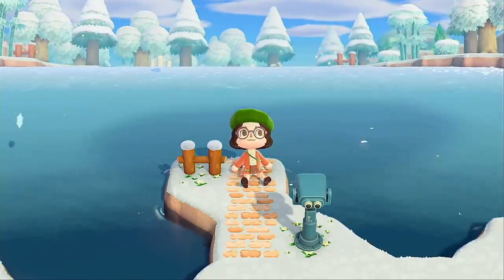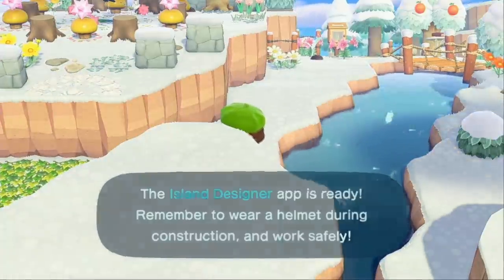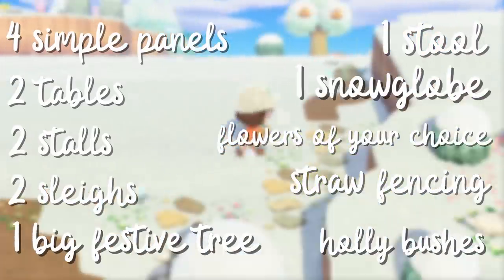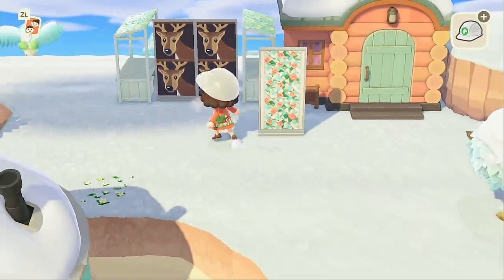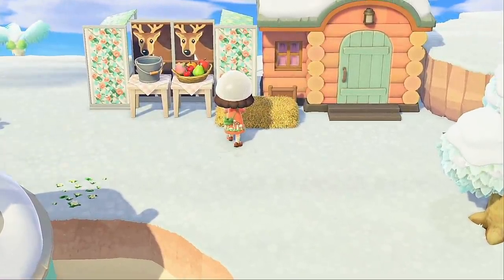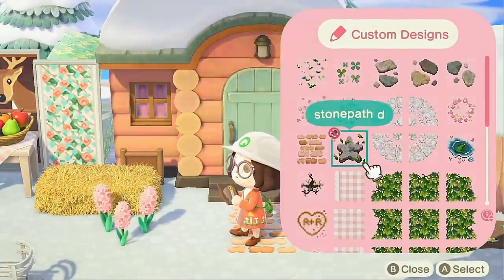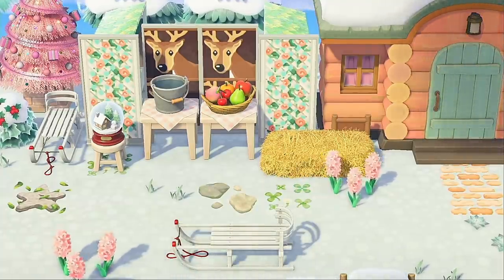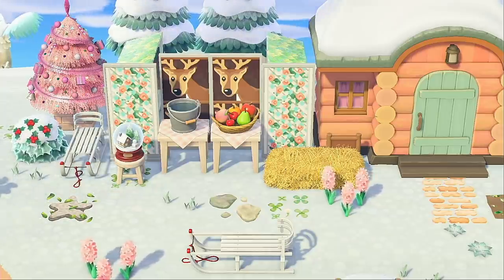how to build a reindeer stable! ~fairycore edition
CODES:
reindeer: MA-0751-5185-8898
artists featured:
Ellen Sophie
Gaby R
what I use:
capture card
recording: streamlabs obs
editing: davinci resolve
jokes: my last surviving braincell